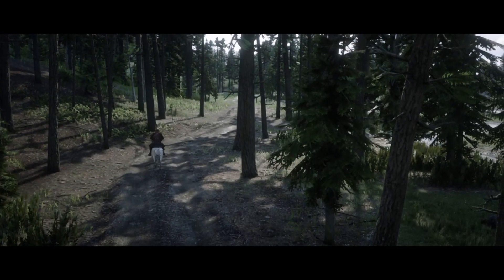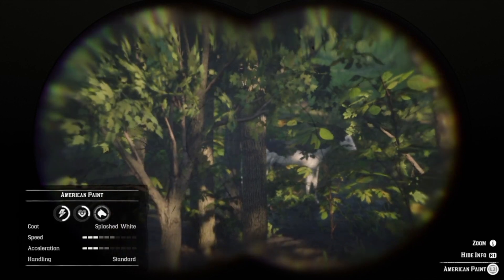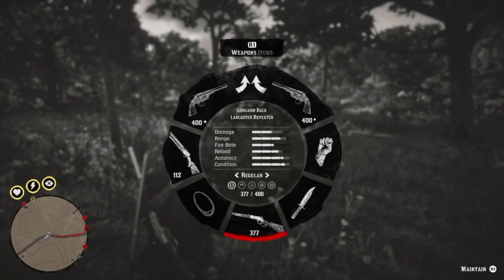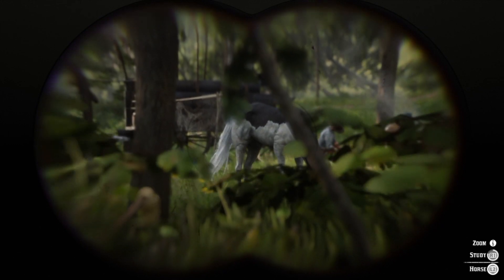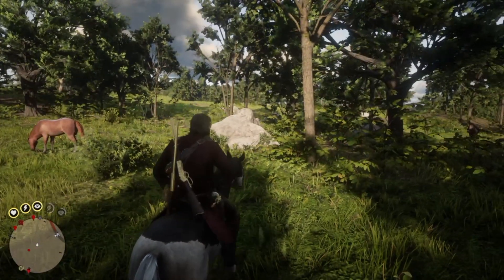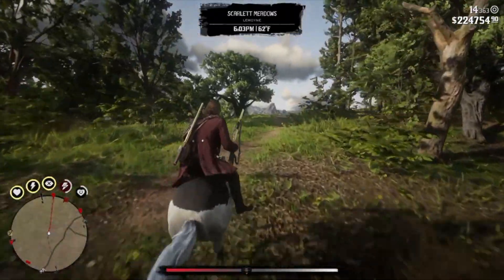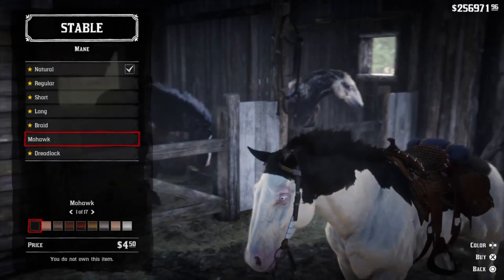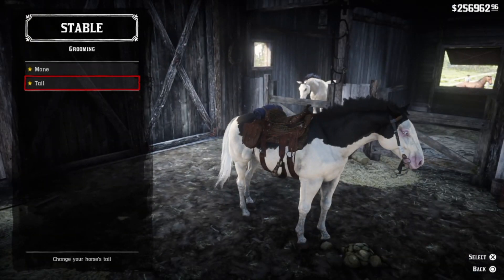Red Dead Redemption 2 - RAREST HORSE AMERICAN PAINT SPLASHED WHITE (EASIEST METHOD) I RDR2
Red Dead Redemption 2 - Rarest Horse American Paint Splashed White Easiest Method To Capture I RDR2

Subscribe for more Red Dead Redemption 2, Red Dead Online, RDR2, Grand Theft Auto Online, GTA 5 & GTA 6, Bully 2, Max Payne 3 + All the Latest Rockstar Games News, Info, & More.